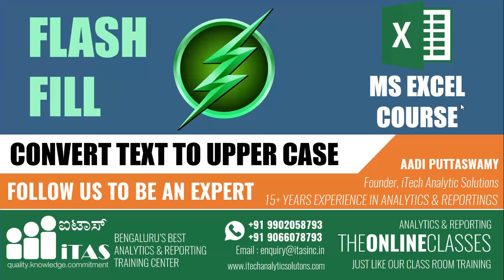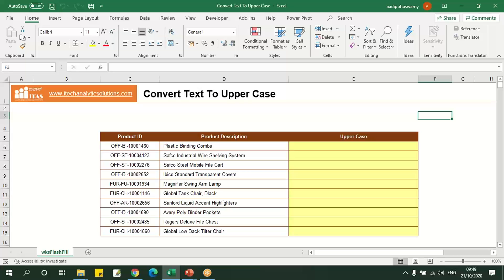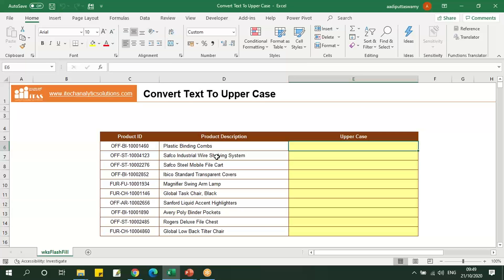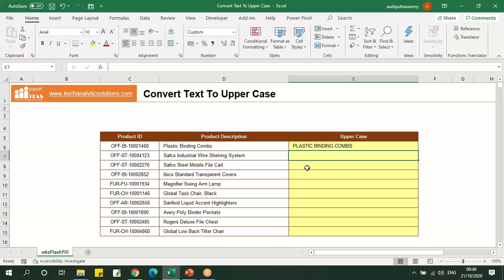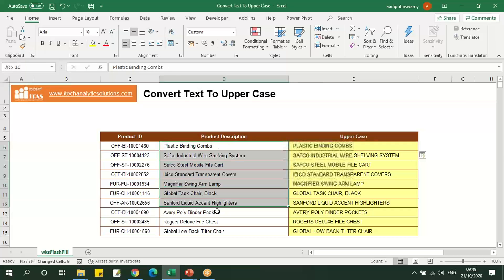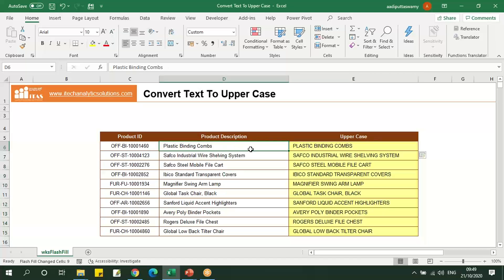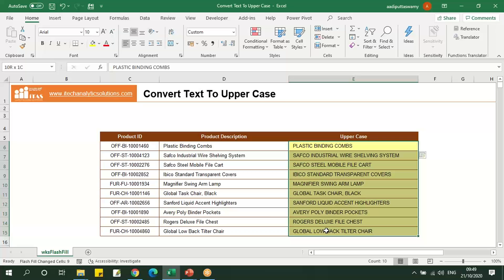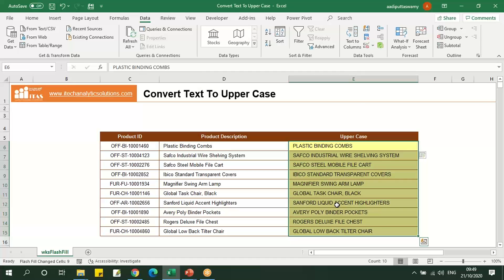Convert Text To Upper Case | Flash Fill | Advanced Excel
Convert Text To Upper Case using Flash Fill in MS Excel

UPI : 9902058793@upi